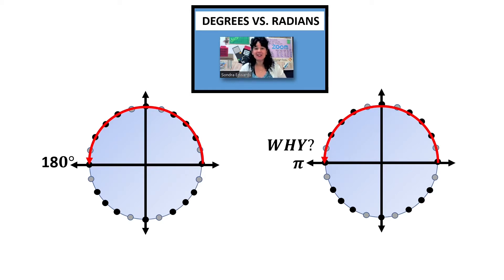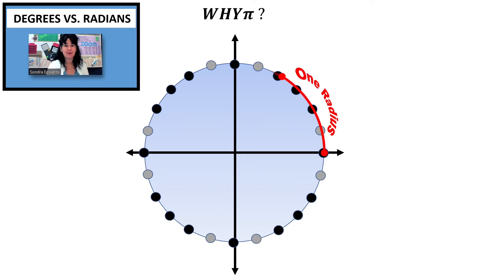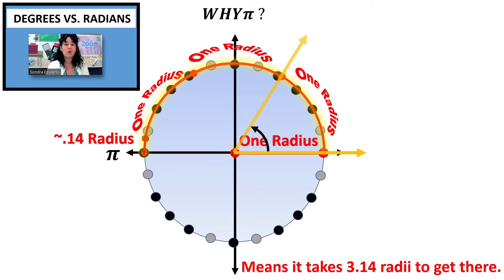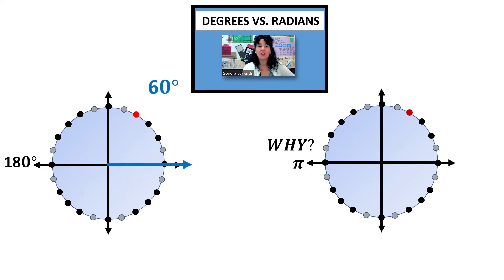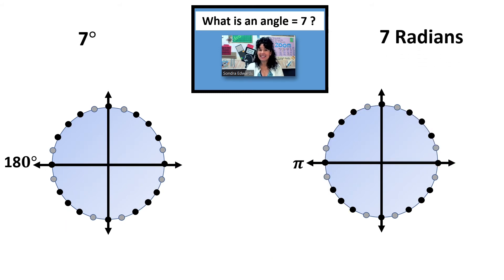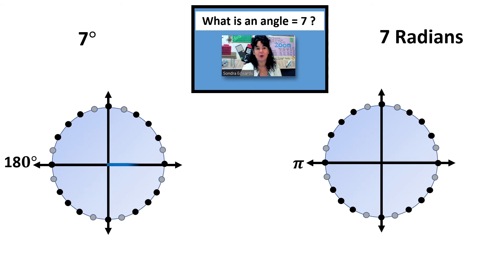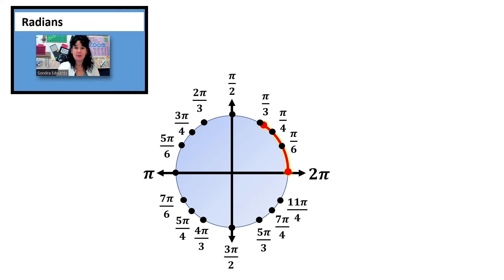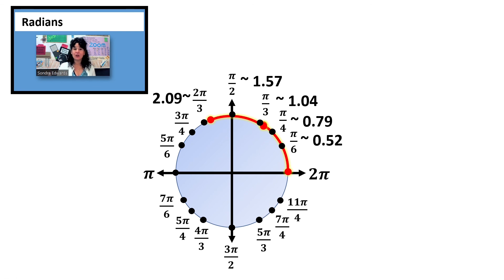What is a radian? Why does Pi equal 3.14?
Precalculus Understanding measuring angles in degrees and radians. Why is Pi 3.14?